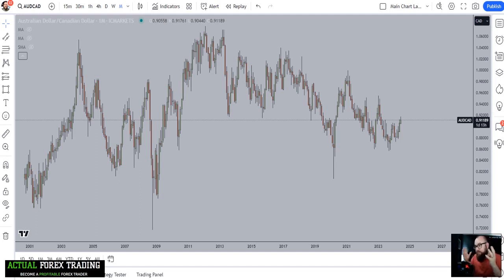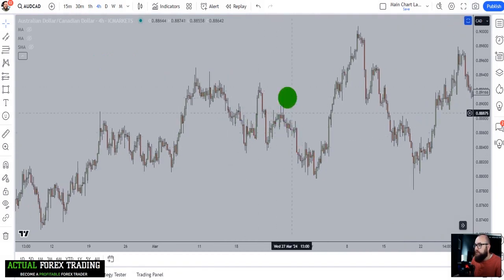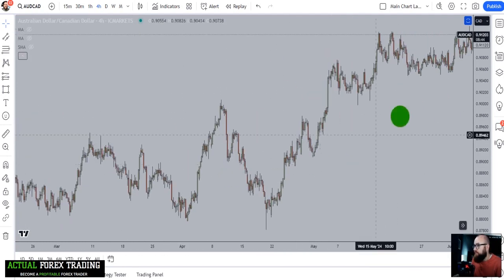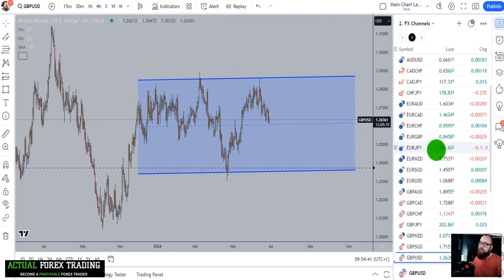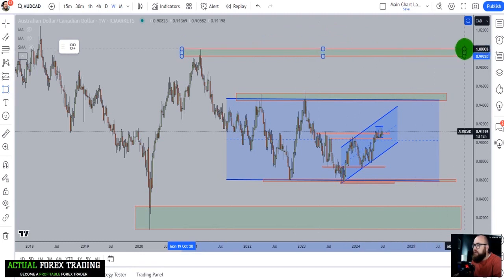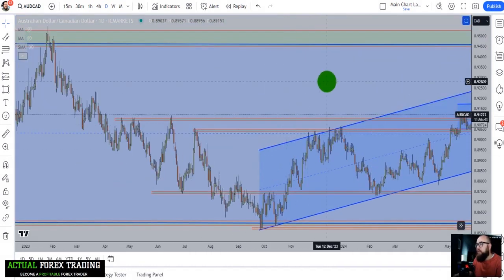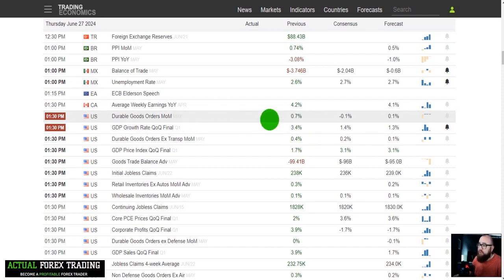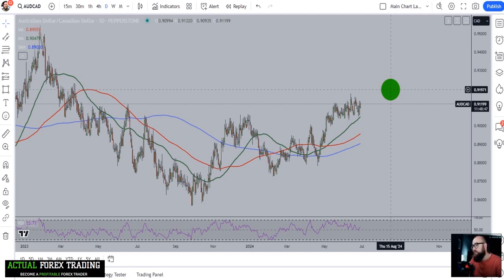The Forex Show - Price Action Tips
In this episode of The Forex Show, I teach you how to use price action to trade Forex. I also cover how price action can be used to analyse potential trends and support and resistance.

Next Episode:

Episode Outline:
0:00 Episode Start
1:35 Forex Price Action
8:35 Using Price Action for Signs of Reversal and Consolidation
11:14 Price Action Channels
14:15 Using Higher Time Frames
16:24 Support and Resistance
20:10 Price Action Setups
21:50 Recommended Books
23:06 Upcoming Trading Opportunities
28:12 Q&A